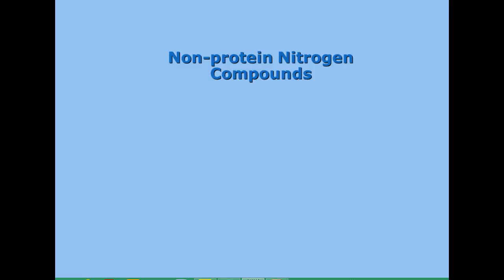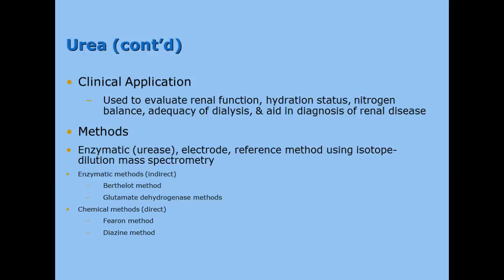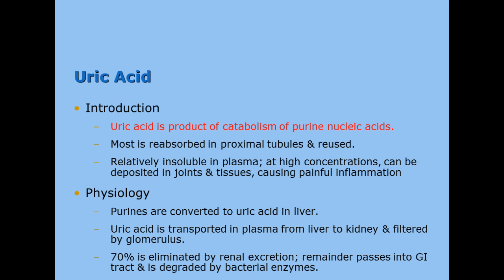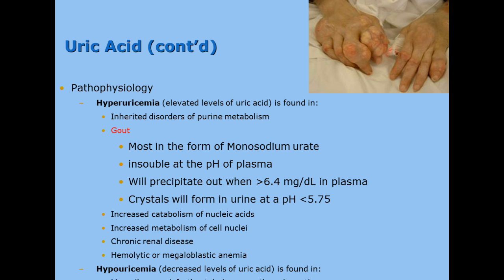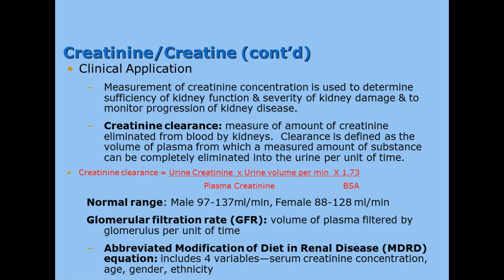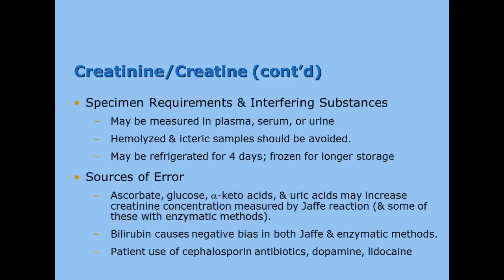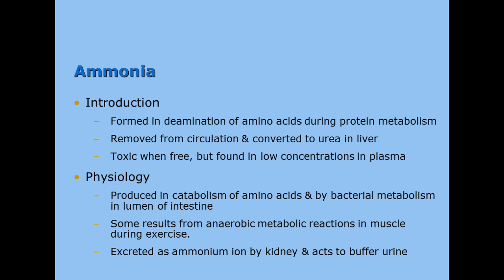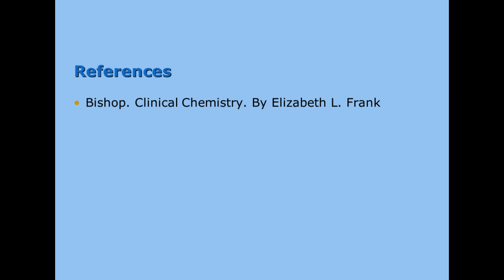Chemistry 1 Module 5: NPN